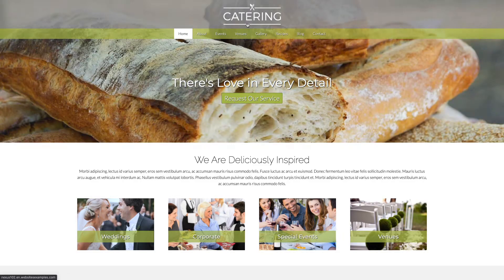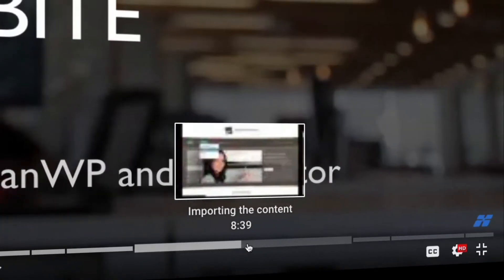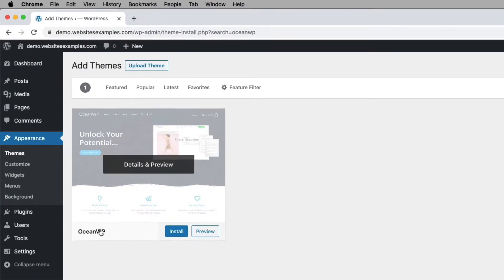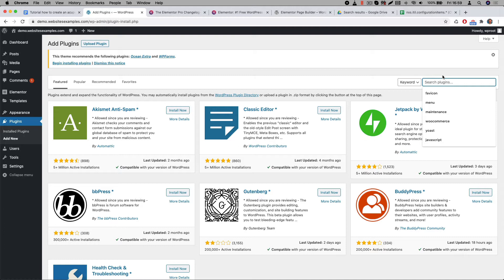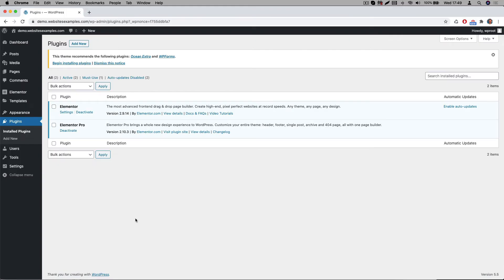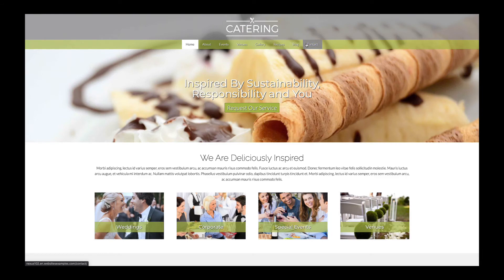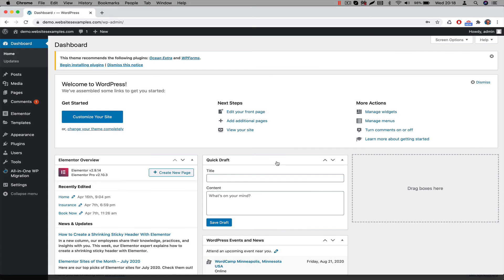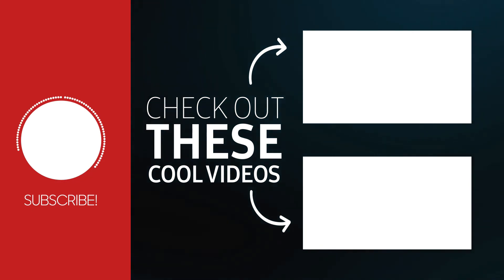How to build a catering company website | WordPress | OceanWP | Elementor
This is a step by step tutorial on how to build a website for a catering company from scratch, using WordPress, OceanWP and Elementor.

Here are the time stamps used in the video for each section:
00:00 - Intro
00:04 - Summary on how to build a website for a catering company
00:51 - How to ask Questions
01:27 - Sections used in this video
02:06 - Pre-requisites
02:24 - Login to the WordPress website
02:51 - Installing and activating the free OceanWP theme
03:44 - What are WordPress plugins and how to install them
04:07 - Install and activate the free Elementor page builder plugin
04:45 - Getting, installing and registering the 'Elementor Pro' version on your website
06:24 - Activating the Elementor Pro license
06:45 - Install and activate the free 'All-in-One WP Migration' plugin
07:27 - Importing the content
10:02 - Logging into the website using username and password
10:40 - Customizing the website and getting assistance while building
11:46 - Outro

SIGNATURE:XREF:taskid=538&mdp=11&bt=165&eid=2152